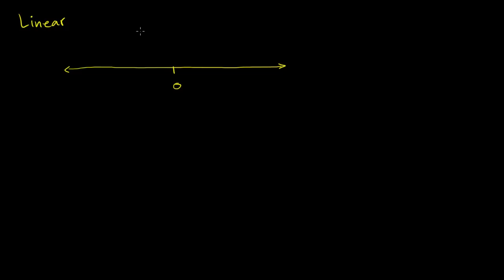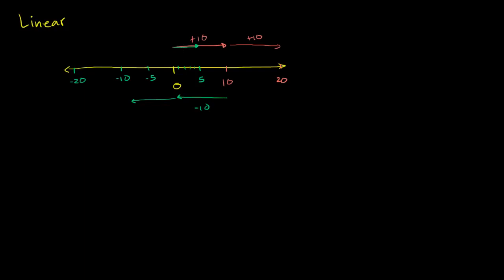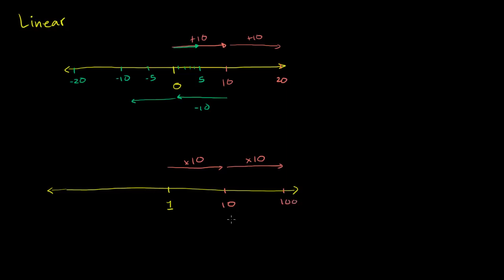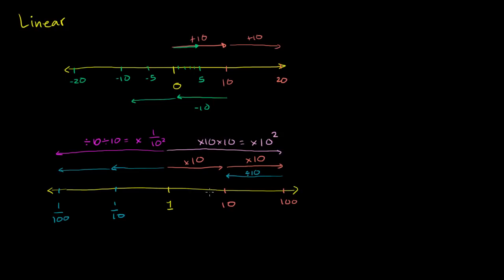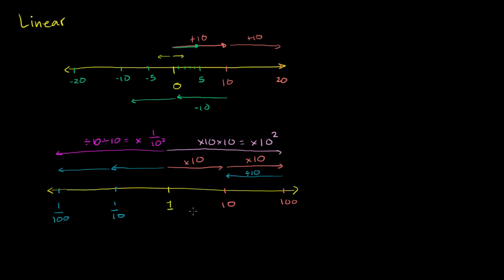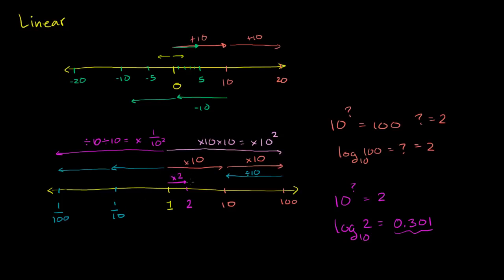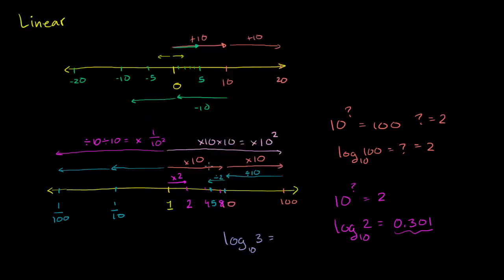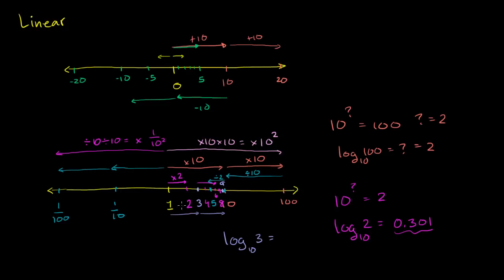ME 1102 Logarithmic scale Logarithms Algebra II Khan Academy